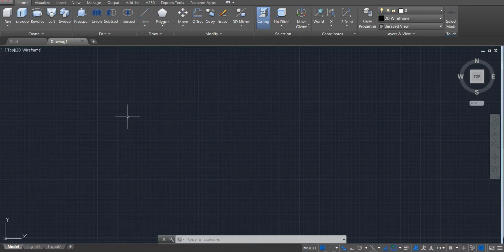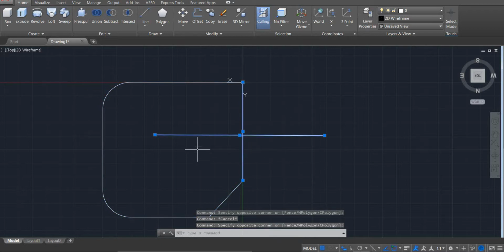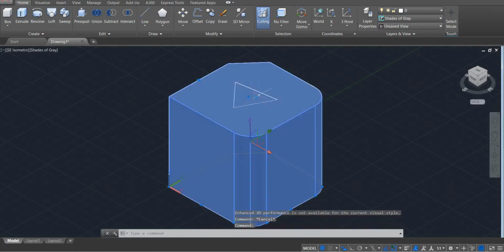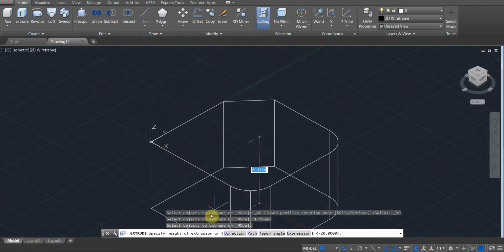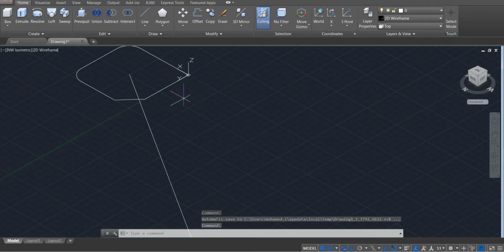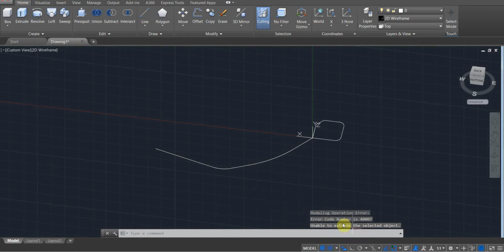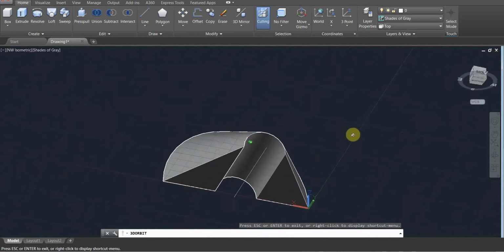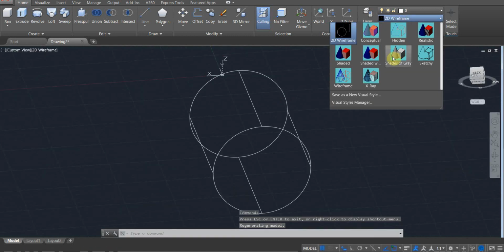AutoCAD 3D (Extrude & Revolve)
In this video, I explain Extrude and Revolve Commands.